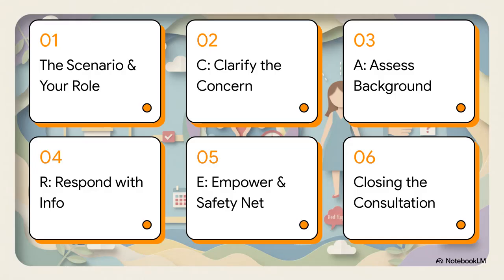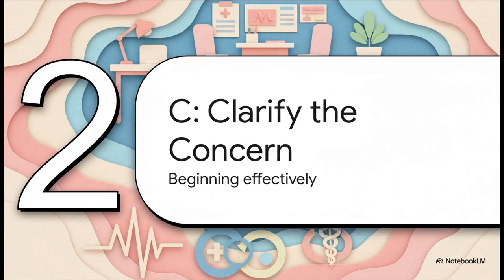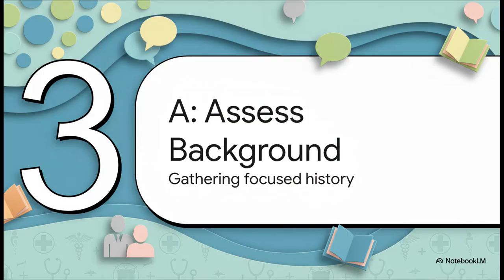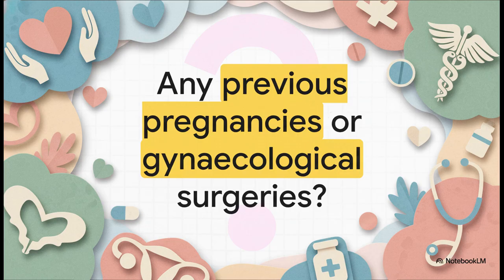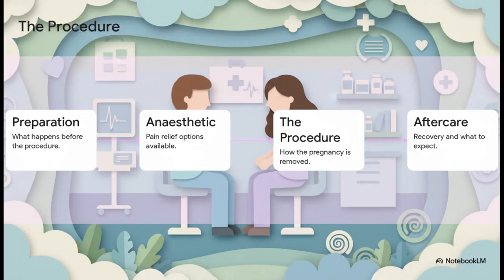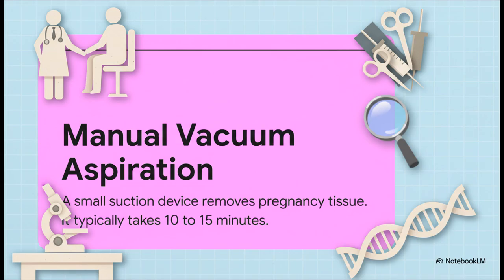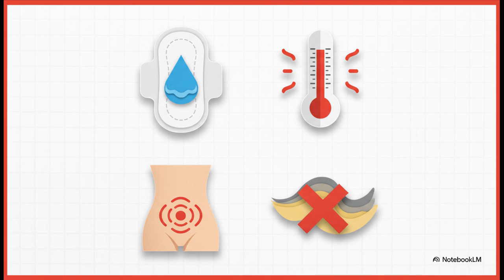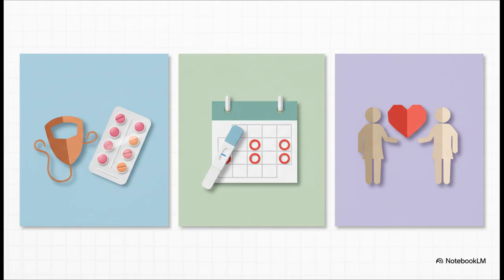PLAB 2 Surgical Abortion Counselling: Complete OSCE Guide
Master surgical abortion counselling for PLAB 2 with this complete OSCE walkthrough. Learn the CARE framework, key questions, procedure explanation, and safety netting. Perfect your communication skills and clinical management approach. - your 24/7 PLAB 2 prep partner!